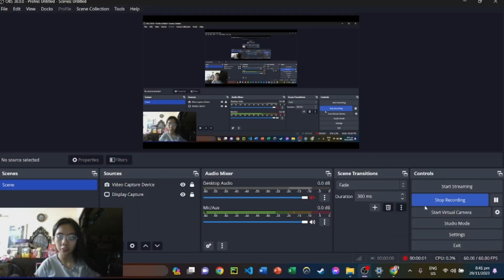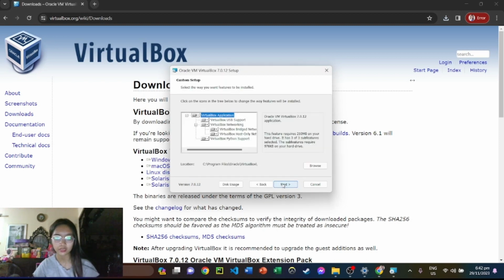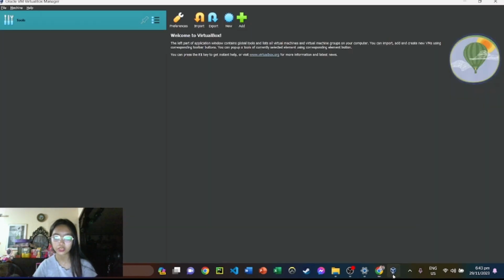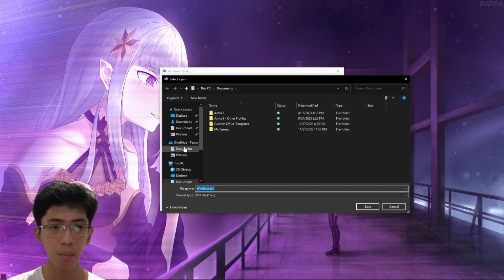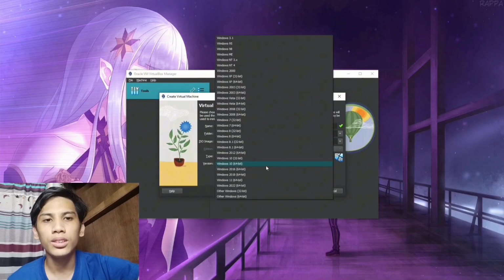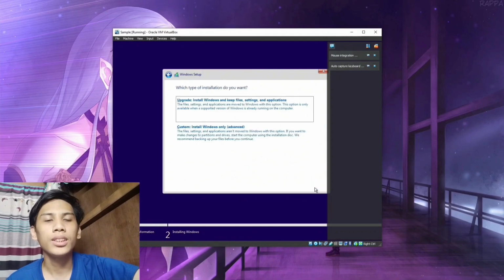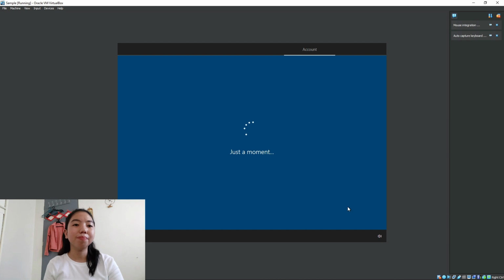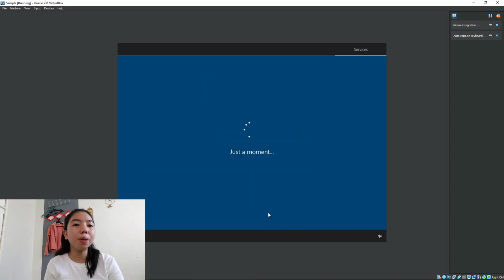How to Install Windows 10 in Oracle VirtualBox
This video is a tutorial on how to download and install:

- Windows 10 in Oracle VirtualBox

This video project is made and submitted by:

- Khristine Joyce Lining
- Adrianne Manolong
- Nathaniel Ramirez
- Nica Ilang-ilang

BSIT - 2E of Cavite State University - Imus